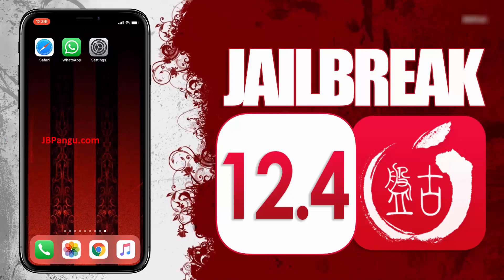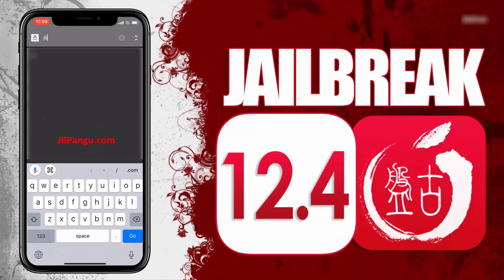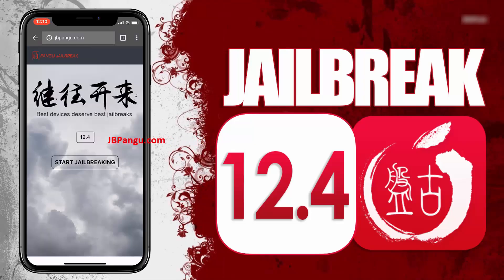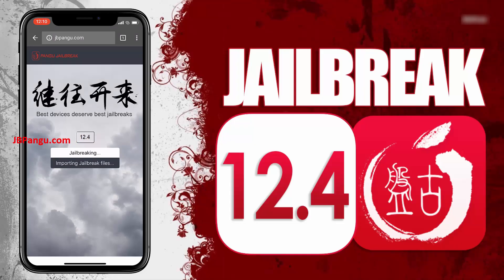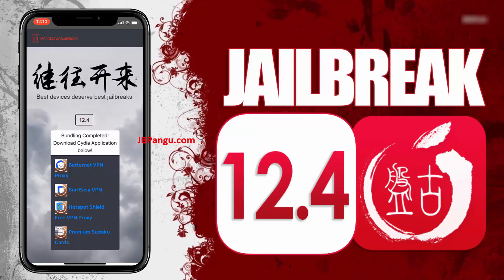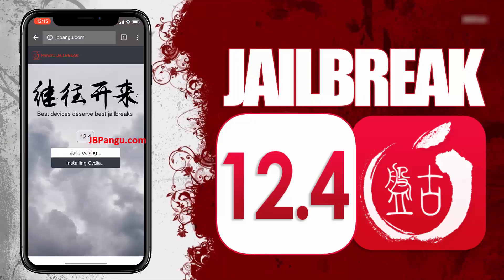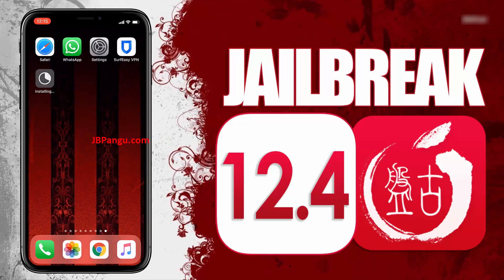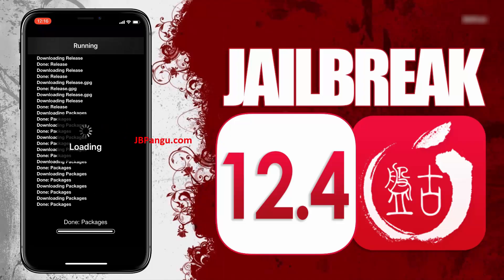[NEW] iOS 12.4 Jailbreak RELEASED! Guide How To Jailbreak iOS 12.4 No Computer UNTETHERED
🔸 Visit Link in PINNED Comments below - Learn How To Jailbreak iOS 12.4 Untethered using Pangu! This iOS 12.4 Jailbreak release even includes fully compatible Cydia! You can even  Untethered Jailbreak For iOS 12.4 too! Watch the video now to learn How To Jailbreak iOS 12.4 No Computer UNTETHERED, all devices supported!

iOS 12.4 Jailbreak Guide

For iPhone and iPad users, the great news is that iOS 12.4 jailbreak is available. Now you can enjoy iOS 12 jailbreak on your devices. Follow these steps for the process.

1. Update your iPhone or iPad to the latest version of the iOS.
2. Download and install Cydia app because you will need this for iOS 12.4 jailbreak.
3. Go to our site where you can download the iOS 12 jailbreak for your devices.
4. Download the file and it will take some time, depending on fast your internet is.
5. Open the file and follow on-screen instruction to finish the jailbreak.
6. You will get a confirmation messages and you have installed iOS 12.4 jailbreak.

Apple released the new update of iOS 12.1 and it comes with a number of new and exciting features. The best features of the iOS 12.1 are listed below. You can jailbreak iOS 12 to get these new features.

1. New Emojis

The iOS 12 was released with more than 140 new emojis. However, the new update of iOS 12.1 also comes with 70 new emojis. These are amazing and can make your message experience even better. Apple also changed the two phone emojis. It replaces home button phone emojis with Face ID phone emojis, according to the new iPhones coming these days. iOS 12 jailbreak can get you those.

2. Group FaceTime

Apple announced that it will release group FaceTime with iOS 12 but it was finally available with iOS 12.1 update. With this feature, users can make audio as well as video group calls. The FaceTime feature supports up to 32 persons for a group call. This is something users have been waiting for a long time.

3. You Can Use eSIM Now

The new iPhones come with dual SIM feature. But the phones don’t have two physical slots for the dual SIMs. Rather, they introduced eSIM option that was not available until iOS 12.1 update was released. If you want it, do jailbreak iOS 12. This will make things easy for the users as they can use two SIMs at the same time. You will also be able to enjoy their cellular services at the same time.

4. Real-Time Depth Control

Apple has released another great feature for the iPhone users with iOS 12.1 update. The feature was not available before this update. On new iPhones, you can adjust the depth of the camera before taking pictures. Previously it was available for devices after taking pictures and while editing them. But now, you will have the option to control the depth even before taking photos.

Bonus – Other Updated Features

Apart from what we have covered above, there are some other improvements as well with the iOS 12.1 update or when you do jailbreak iOS 12. Some of these are as follows:

• In the new update, Apple has improved the cellular services for the new iPhone devices. jailbreak iOS 12.4 phone can also get this.
• With new feature, parents can make changes in their teen’s screen time by changing the passcode.
• The updated also fixed a bug in messages.
• Voicemails were not appearing so this issue has been solved as well.
• The new update also informs users if the battery on their iPhone is fake or original.

So this is How to Jailbreak iOS 12.4 No Computer UNTETHERED and get these exciting new features.